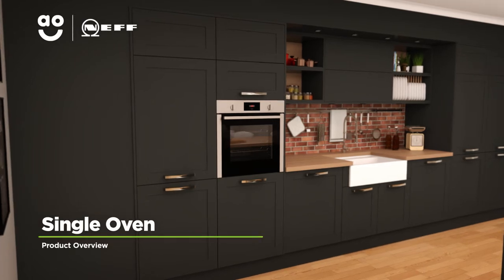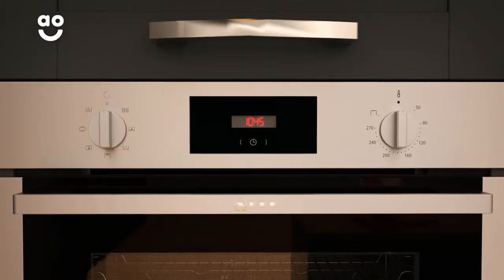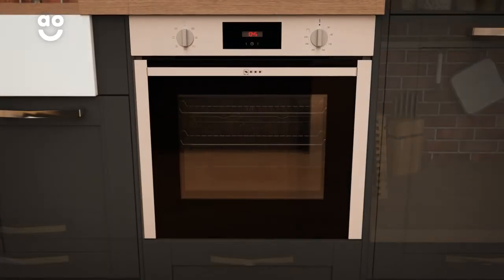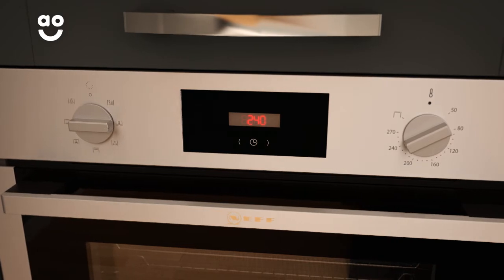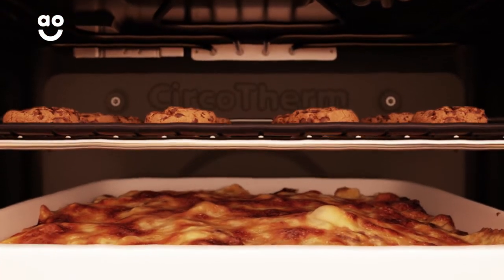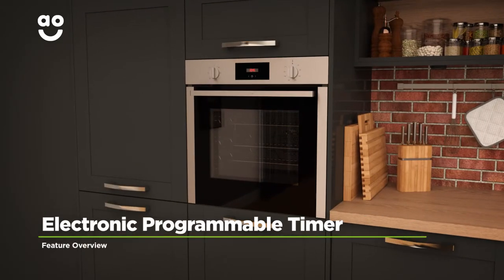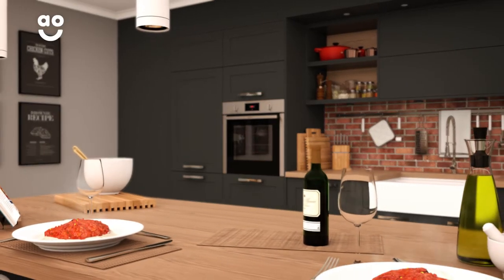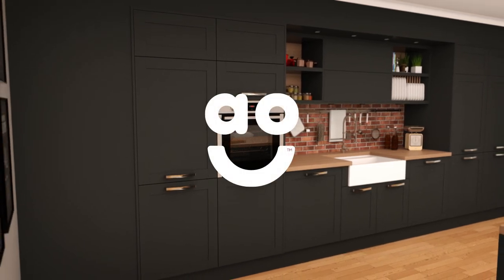Neff Single Oven B1DCC0AN0B Product Overview | ao.com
Find out everything there is to know about this exceptional Neff B1DCC0AN0B_SS Built In Electric Single Oven in our short product video. Enjoy the possibilities open to you with the 71 litre capacity, meaning you can prepare enough food for all the family. The fantastic CircoTherm system allows you to keep heat inside the cavity even when the door is wide open. While cooking you can even have different food types in together without mixing flavours. The electronic programmable timer means you’ll never have to worry about burnt food again.